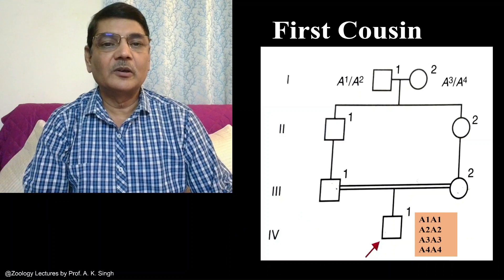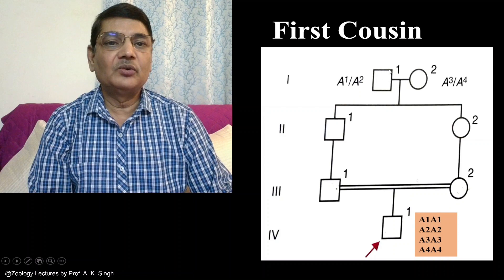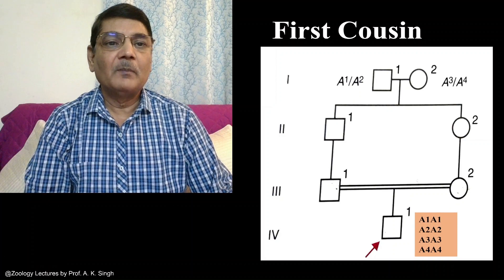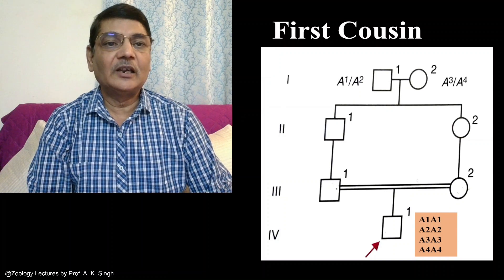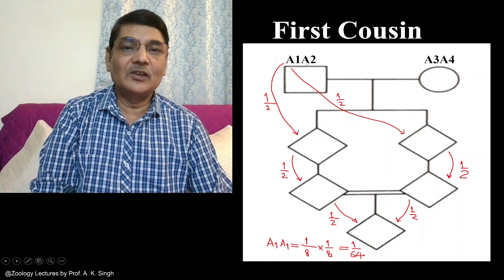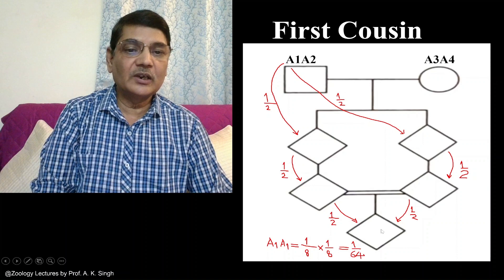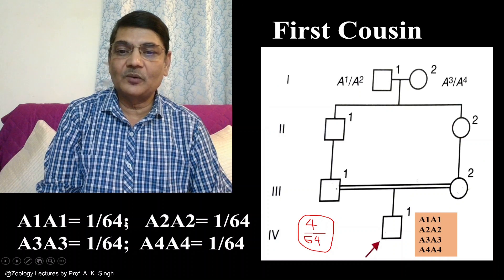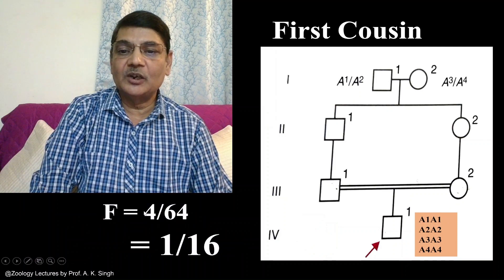Inbreeding Coefficient (Calculation in Pedigrees)